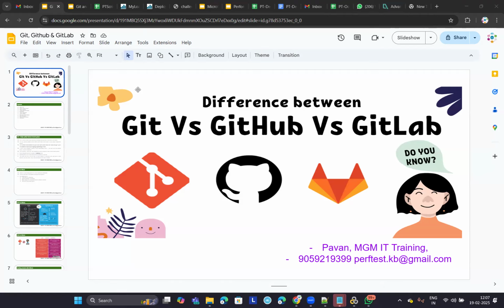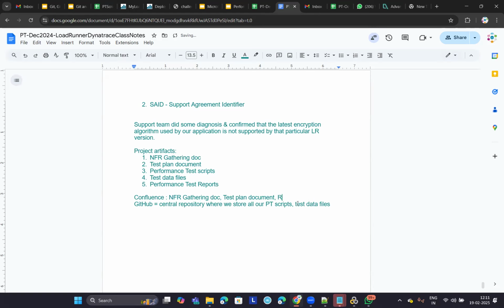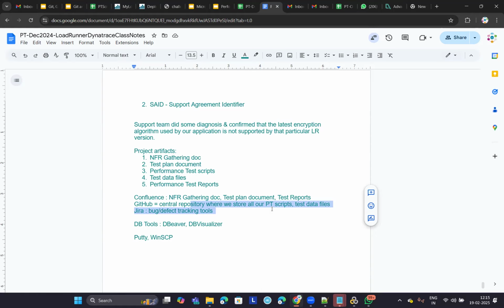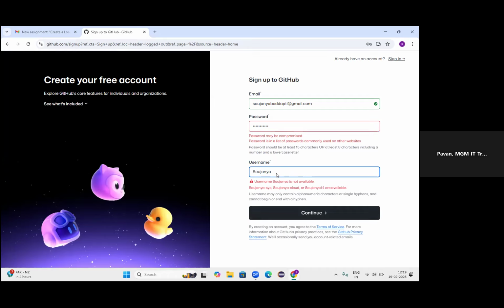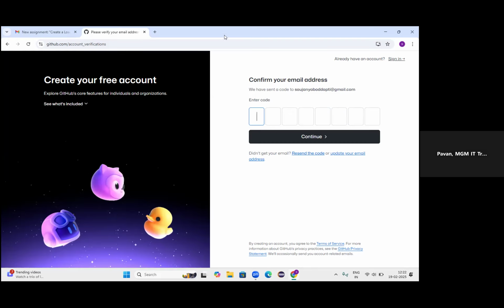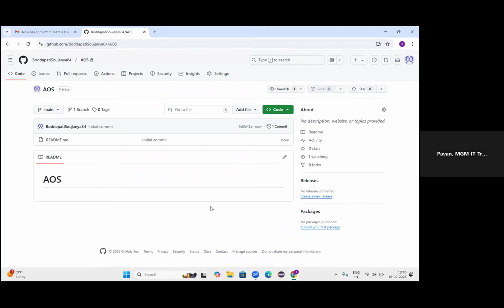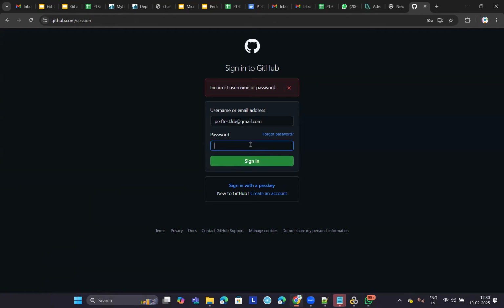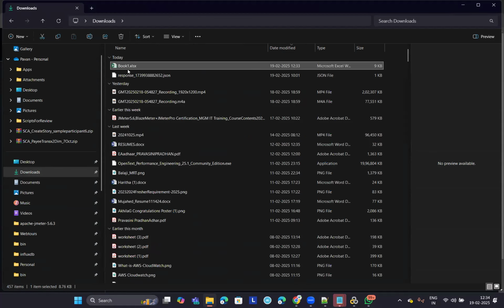Performance Testing-Feb19-GitHub Intro, creating GitHub account & Repository, uploading files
1. GitHub Intro, creating GitHub account & Repository, uploading files